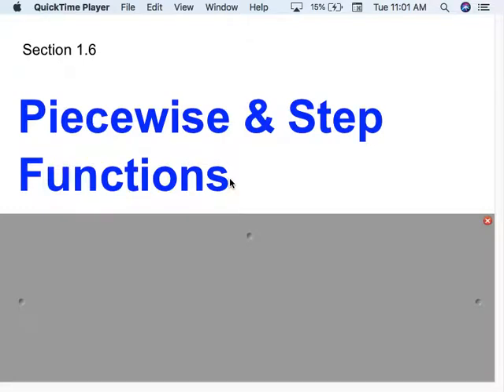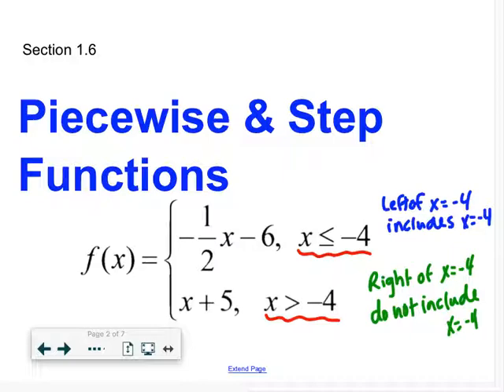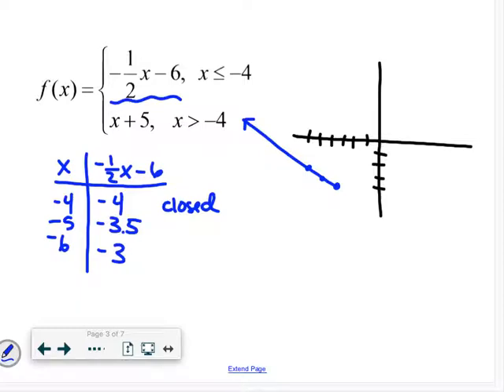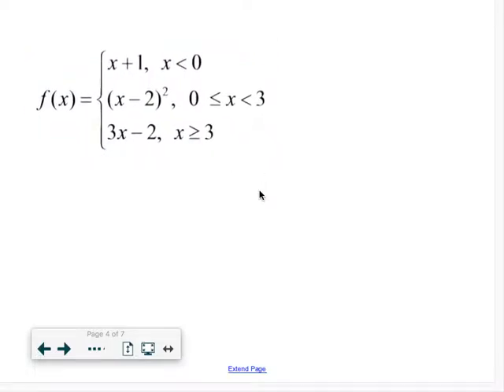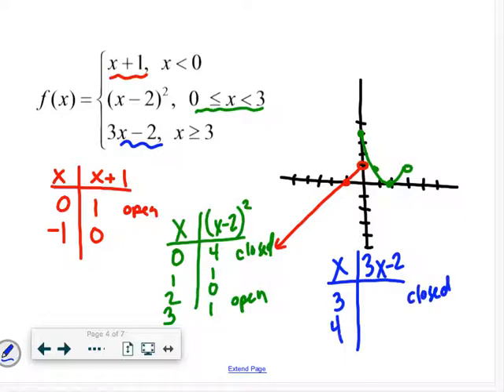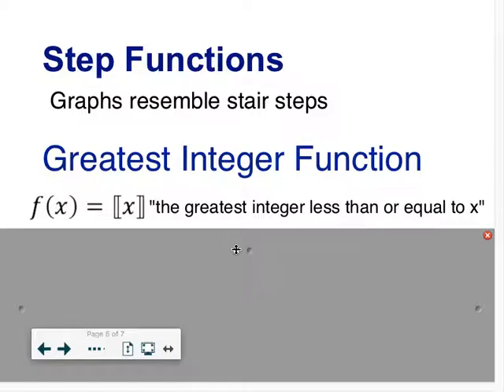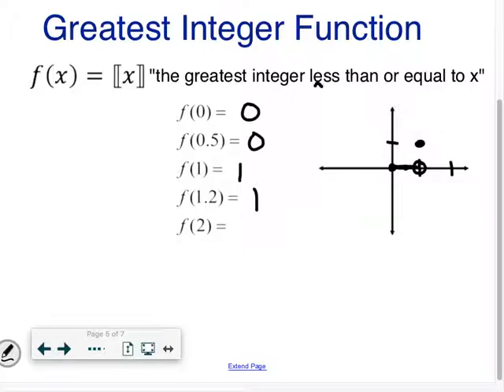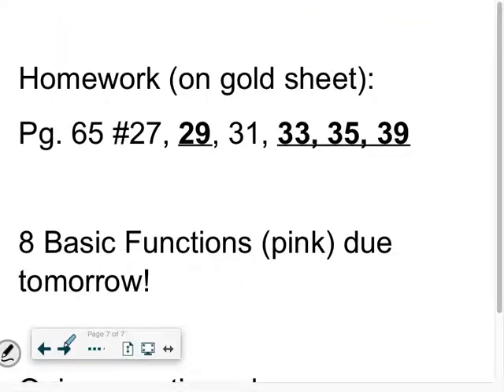Notes 1 6 Piecewise and Step Functions